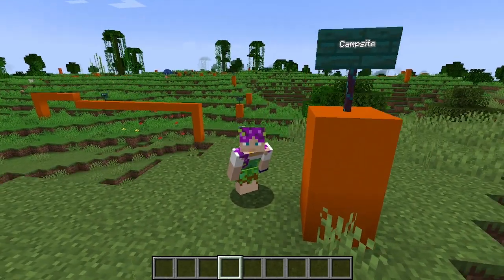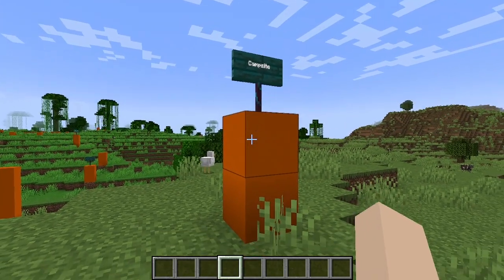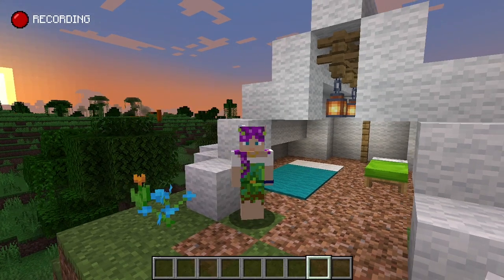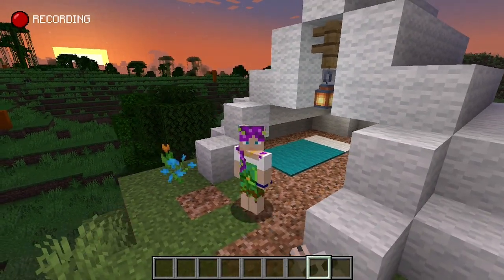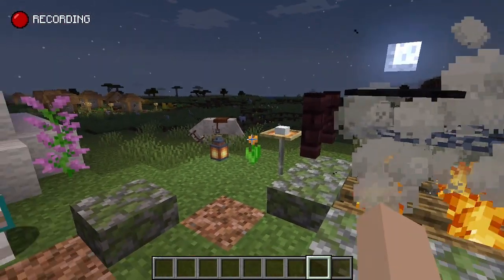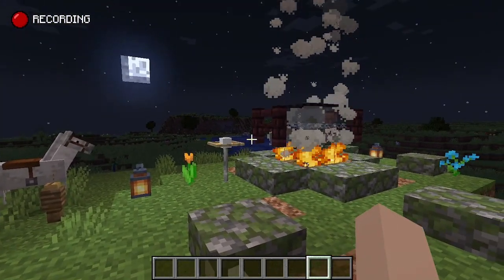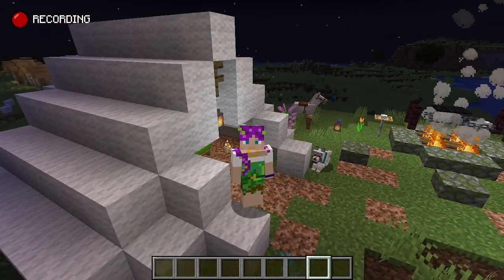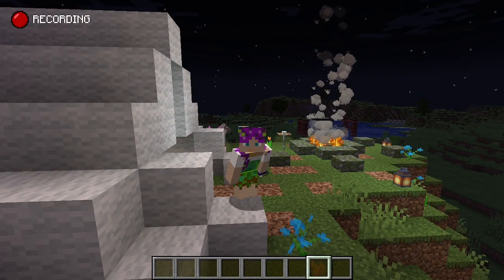Day 3: Campsite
On the other side of town from the library, someone has set up camp rather than renting a hotel room. Probably a good idea, since there's no hotel in town... To build along, check out the building list on my community page!